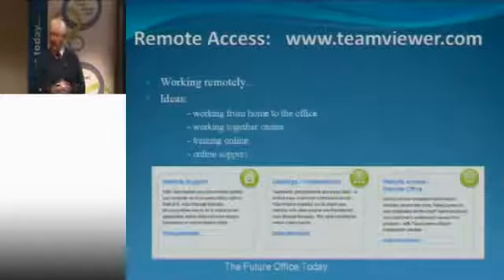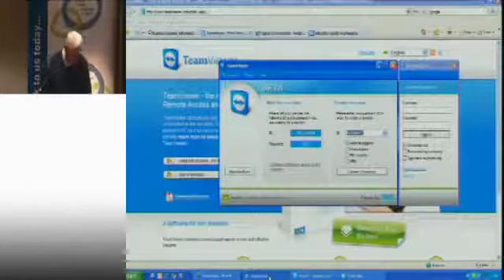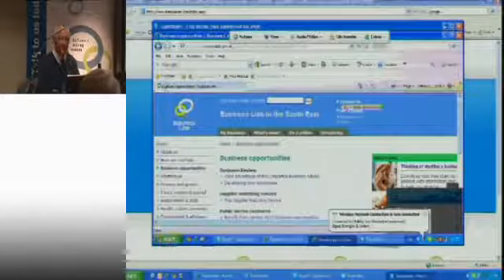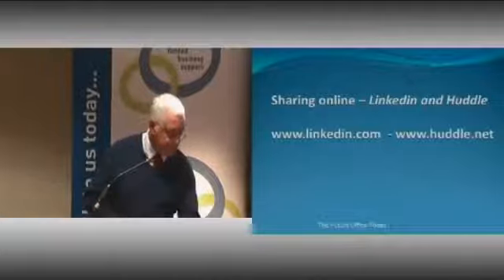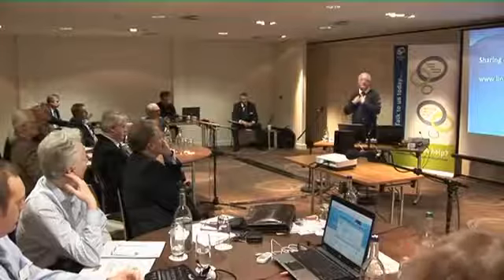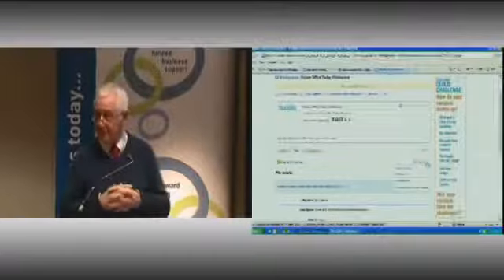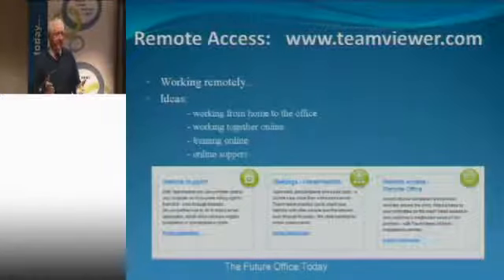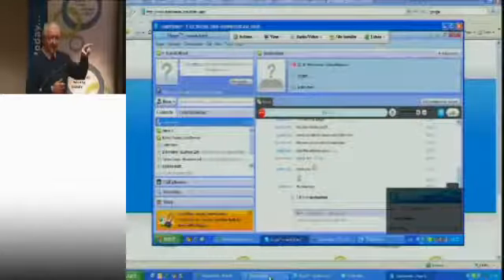Future Office Seminar using Teamviewer remote access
A seminar demonstrating how to use Teamviewer to remotely access your office, to conduct meetings and presentations and for IT support. (Recorded in  2017.)

A seminar demonstrating remote presentation using web conferencing. (Recorded in  2017.)

Cant make it to work because of bad weather? TeamViewer is there to help.

This video will show you how to use TeamViewer 10 for the purpose of hosting a meeting or joining a meeting.